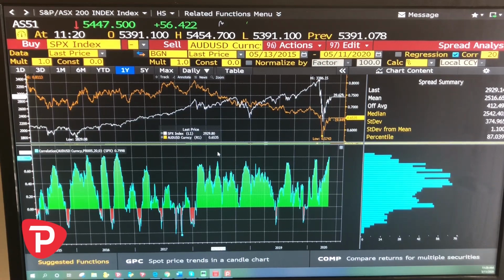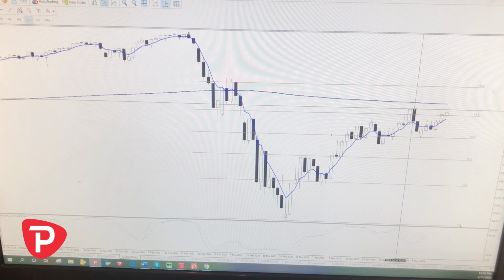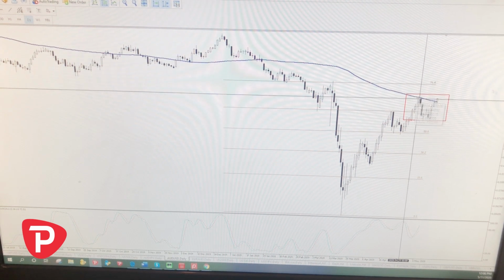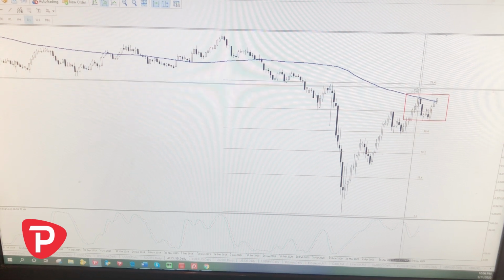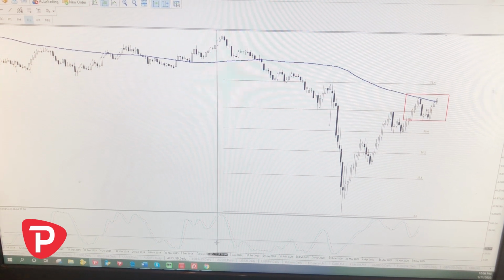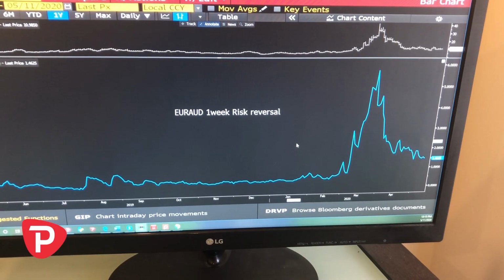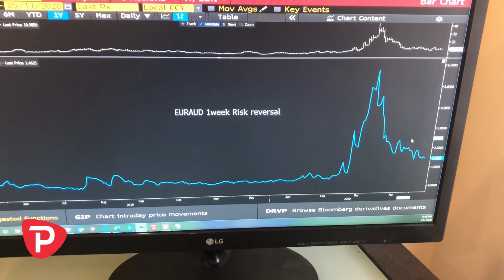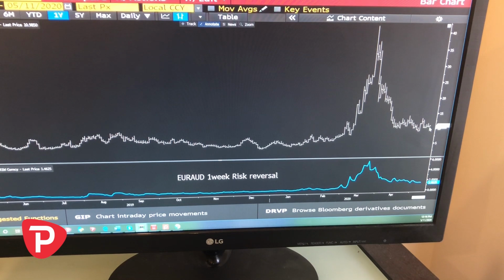Trade idea – short EURAUD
Despite the pair having had a good run of late, the stars remain aligned for further downside, and I feel a break of the April lows opens a move into 1.6150/00.